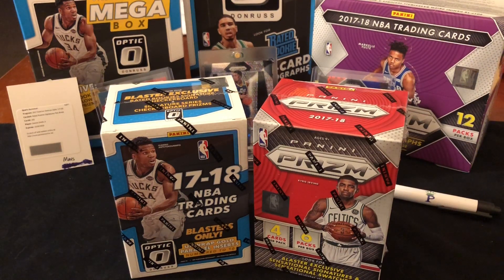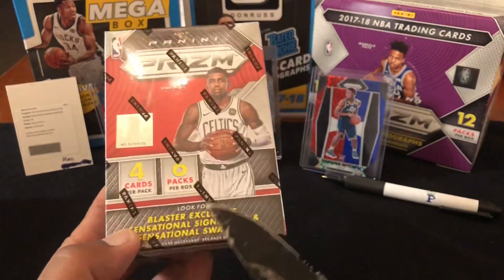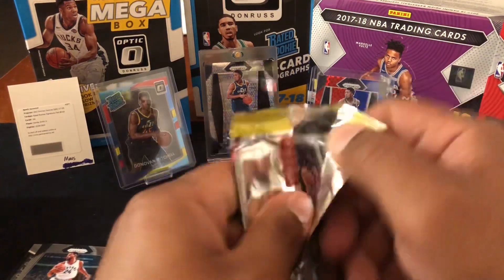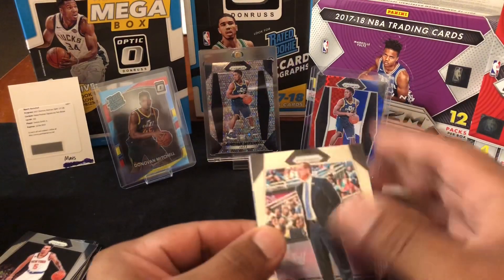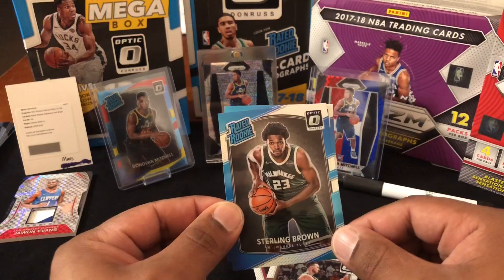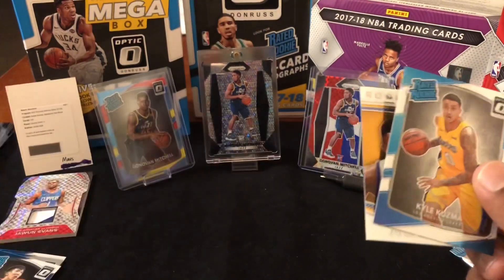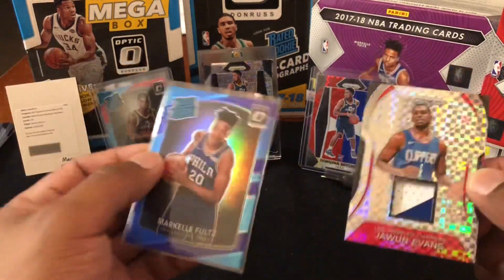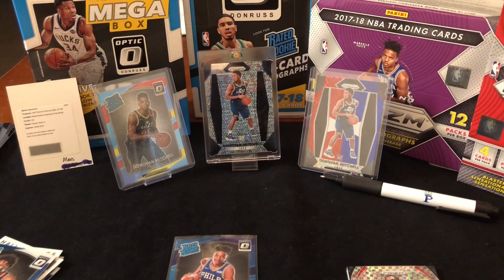2017 Panini Prizm vs. Donruss Optic Basketball Blasters. Starburst Hit!! 💫 Plus Auction Details.